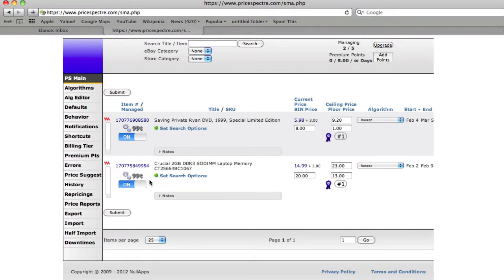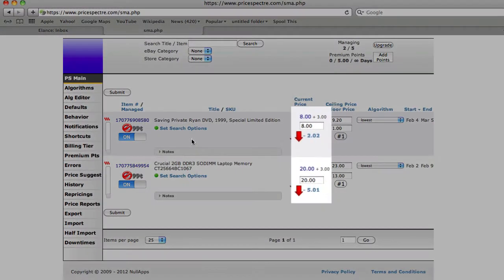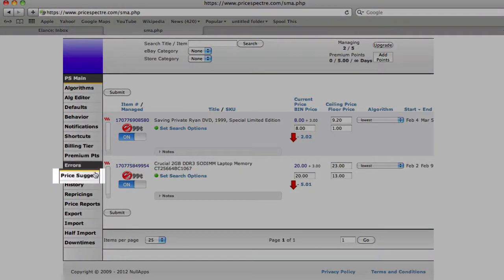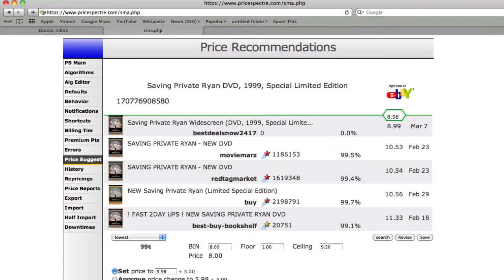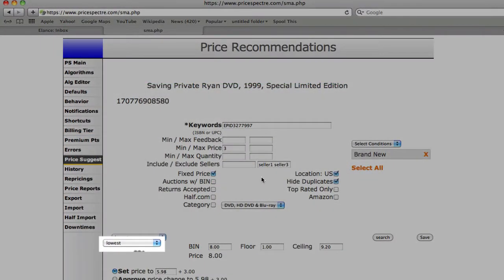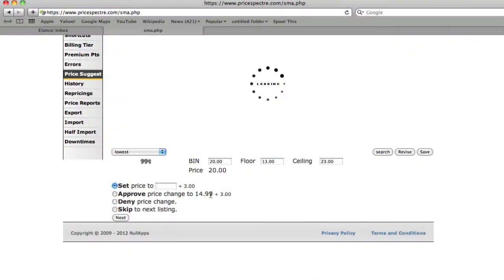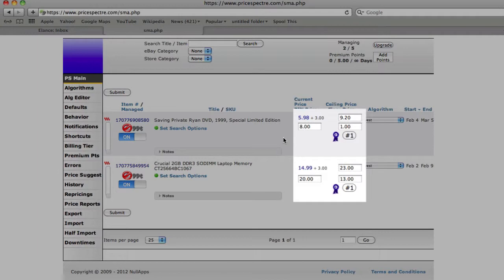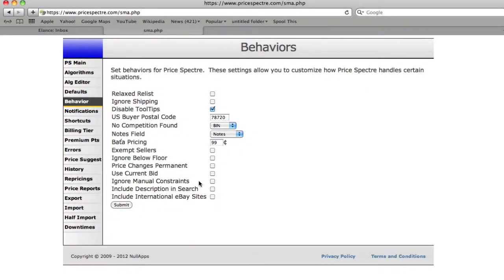Manual Repricing with Price Spectre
A short video tutorial depicting how to set eBay listings for manual repricing.  This tells Price Spectre to generate price recommendations rather than automatically repricing a listing.  The video also covers using the repricing wizard to accept pricing suggestions or to set your own prices.